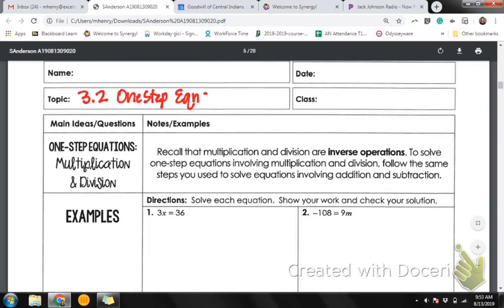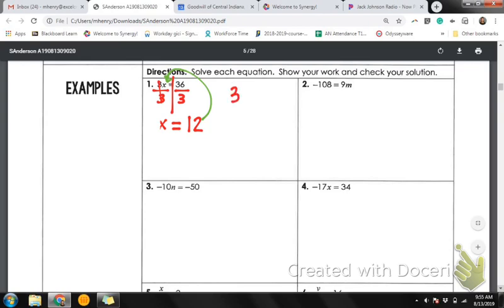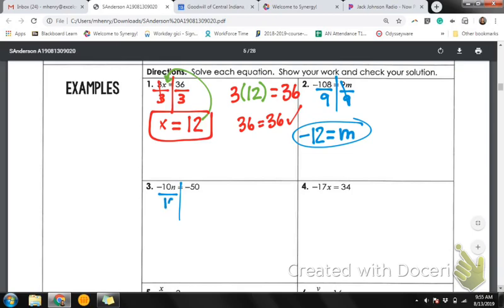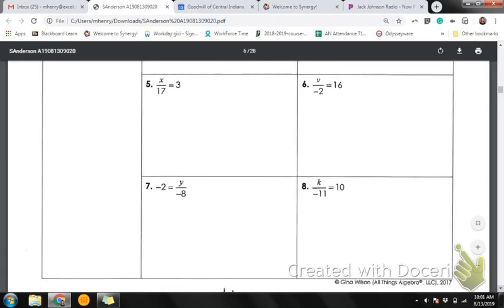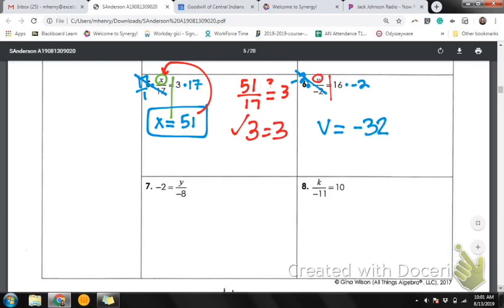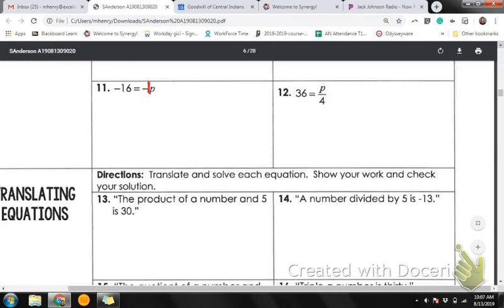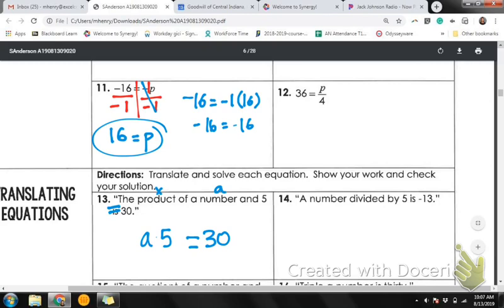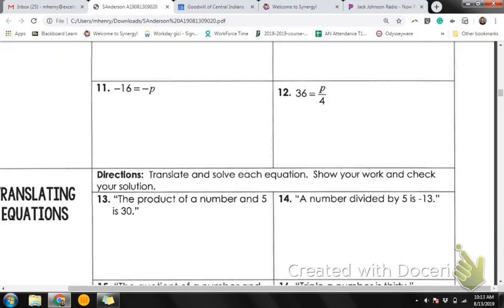3.2 One-Step Eqns (Mult&Div)